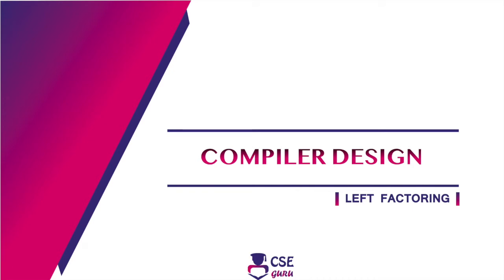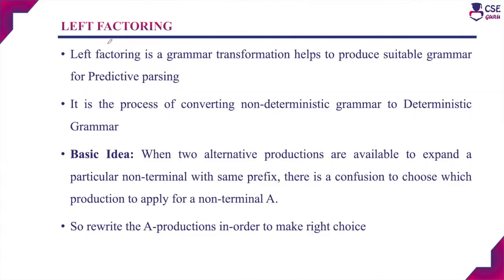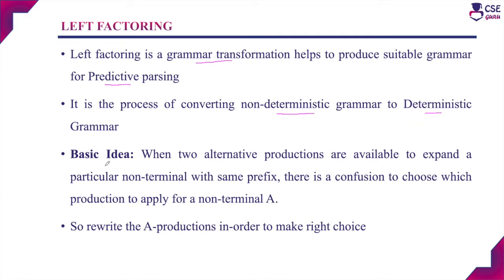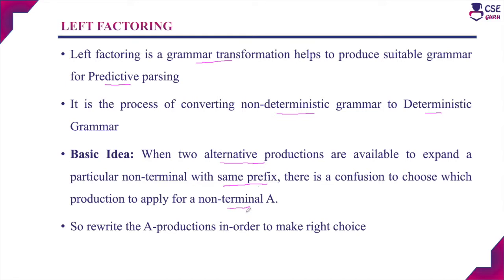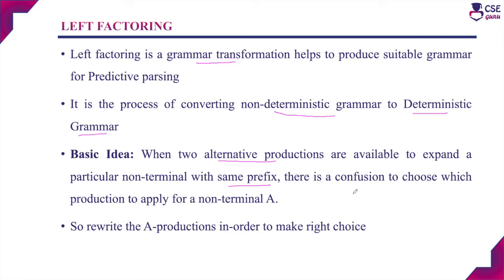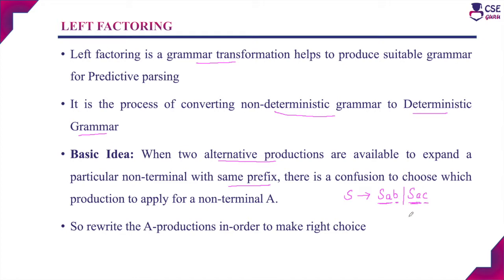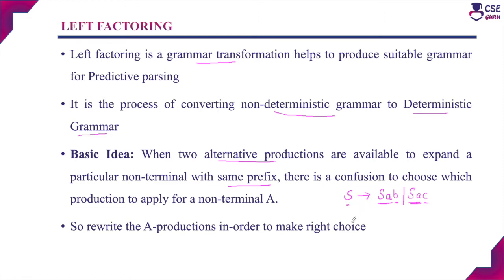Elimination of Left Factoring | Syntax Analyzer | Lec 35 | Compiler Design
LeftFactoring is a Grammar transformation that factors out the common prefixes in productions. This video explains the left factoring concept with a general format and example.